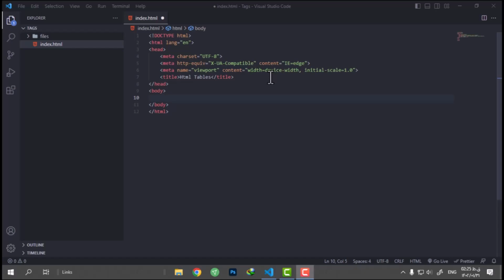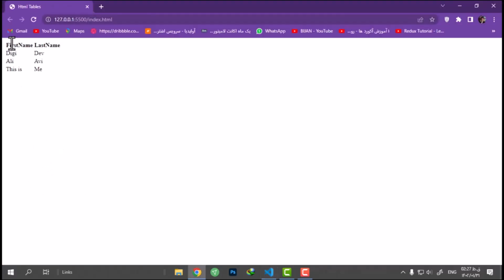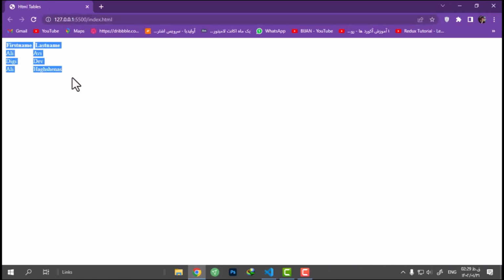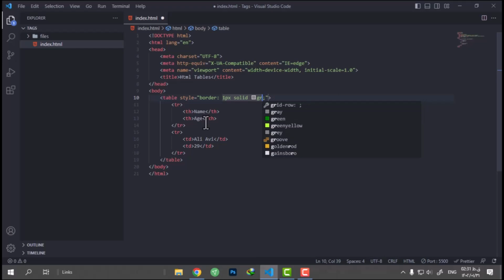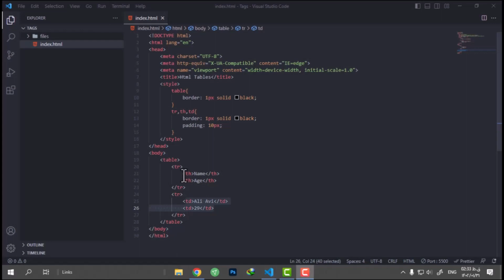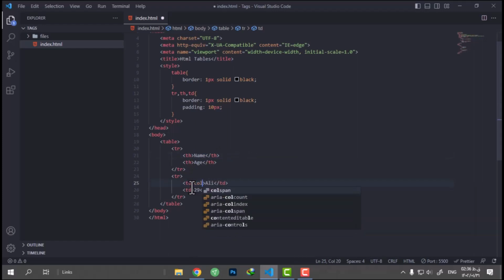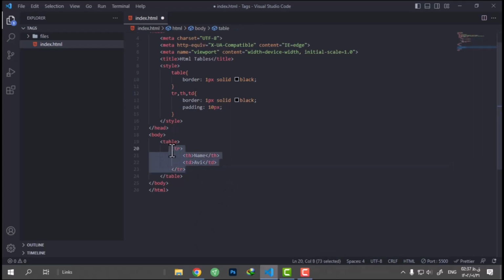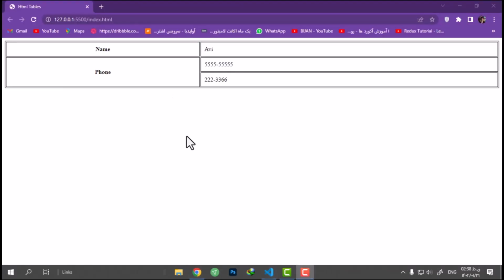Learning Tables In Html For Beginners - [Part 4]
In this session we work with tables in html.